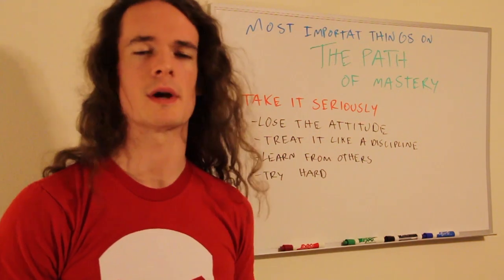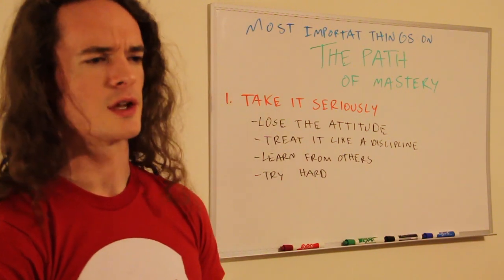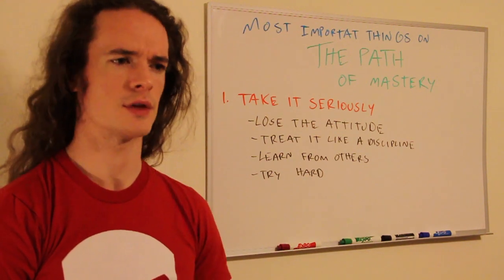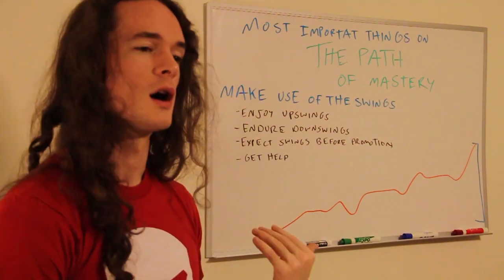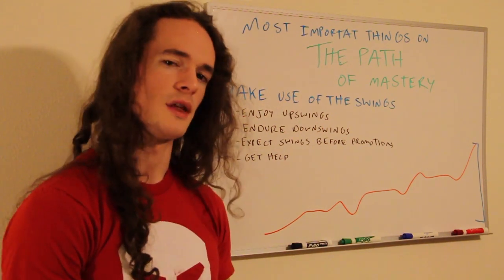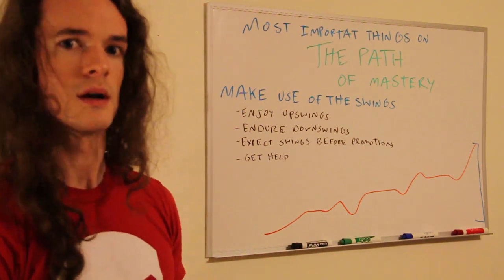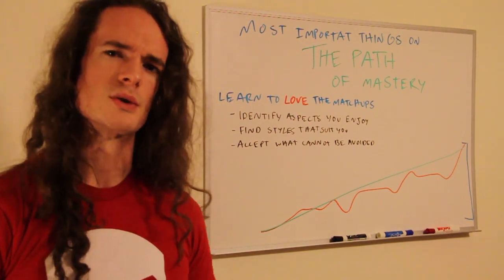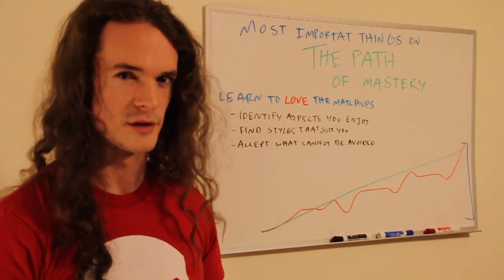The Path Of Mastery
Video was requested by a patron of the kickstarter campaign to make the teamhouse training dream a reality. Thanks to the StarCraft community for their continued support of the game and its content creators!

Apparently I can't spell importaNt  v( ' - ')v